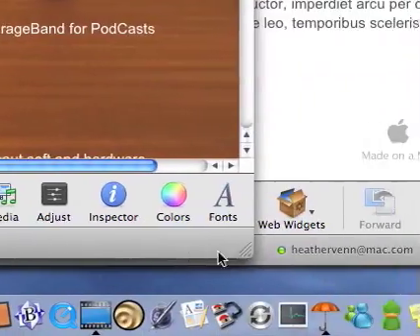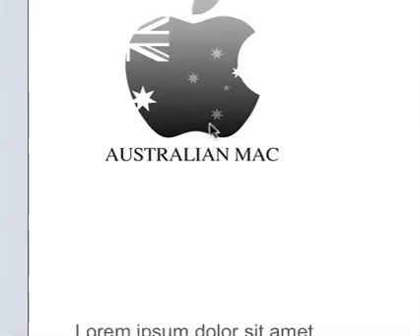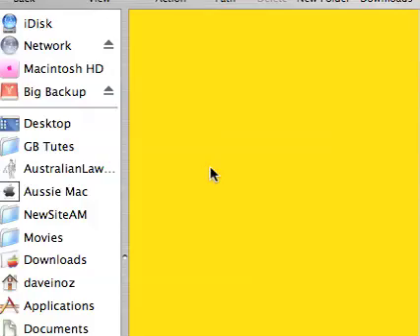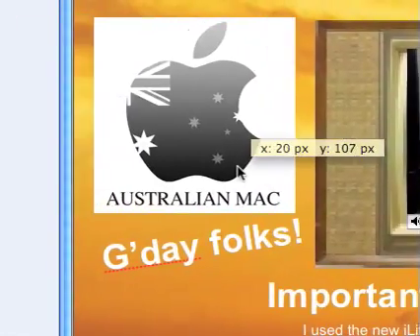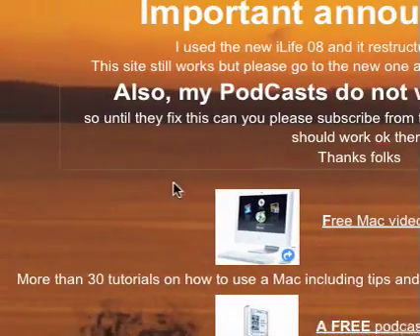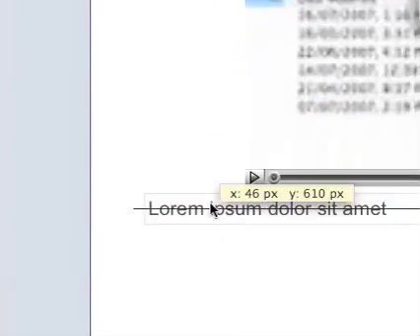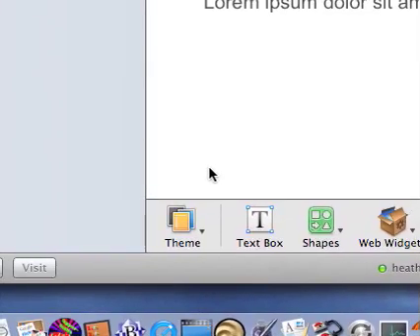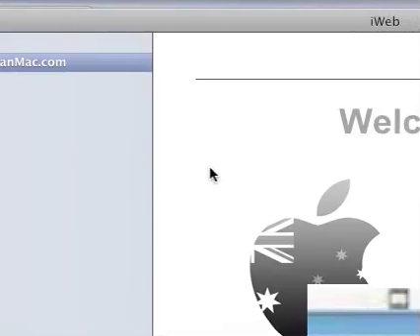iWeb 2 (08)-3 No 2 Rebuild your site. 2 of 2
There may be problems converting your site in iWeb 08 but you can rebuild it in a shortish time this way and even make it better!